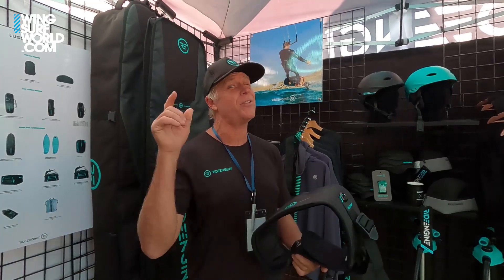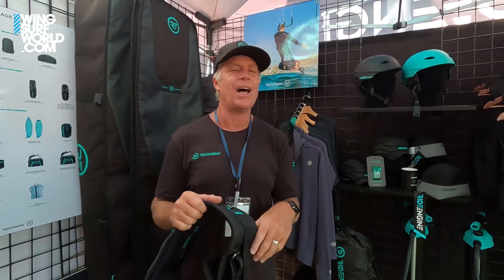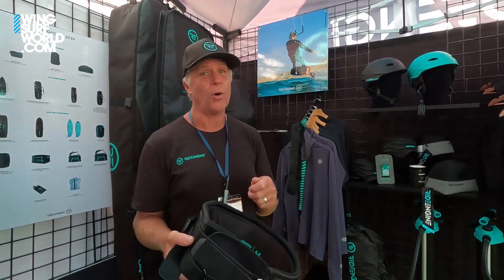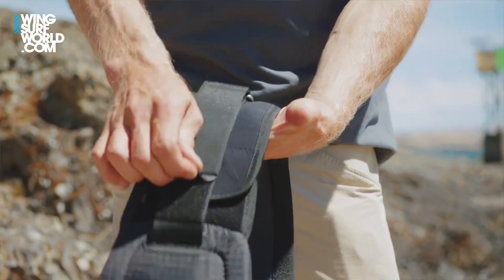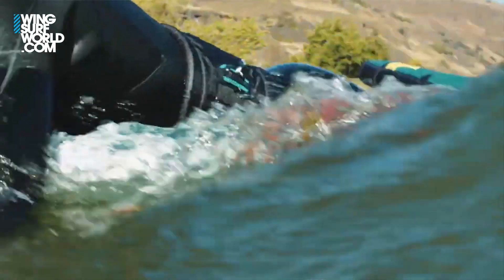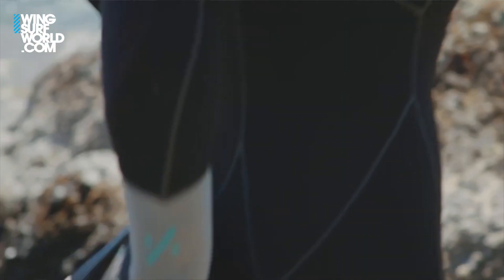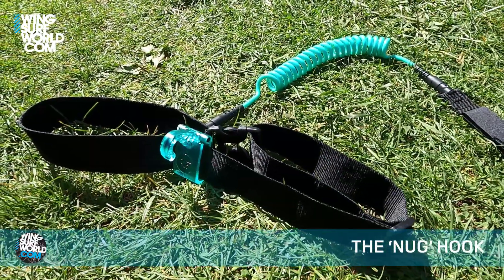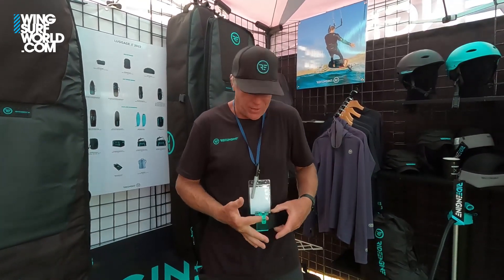It's not 'IF' you're gonna use a harness for wingsurfing, it's 'WHEN'! WSW at AWSI with Ride Engine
If Ride Engine's marketing director, Gary Siskar, can't sell you on the idea of a harness for wingsurfing... we'll eat our hats. Read our feature on riding with a harness for free in WSW issue #05
We're converted! Not for every single run, but for general efficiency and helping to enjoy longer sessions.

00.00 Intro
00.42 The Vinaka Harness
03.20 The Nug Hook